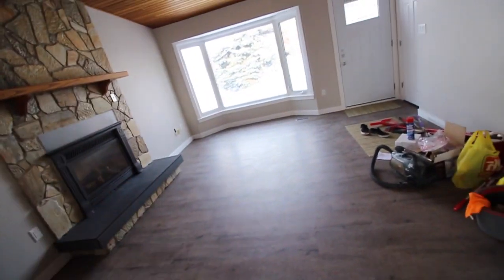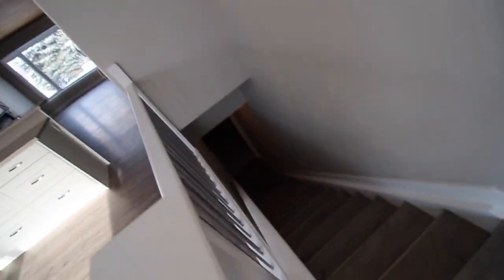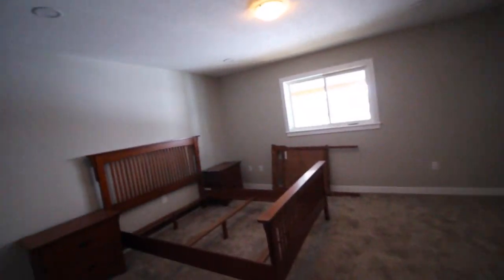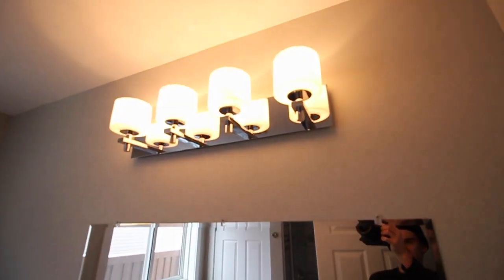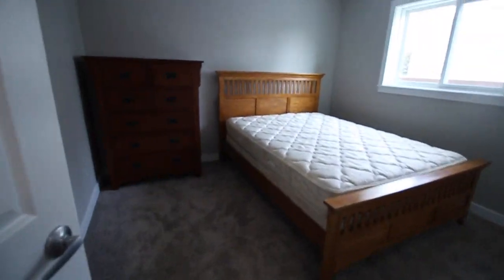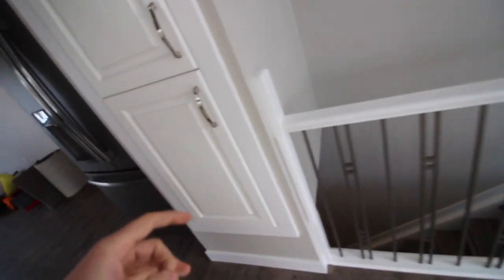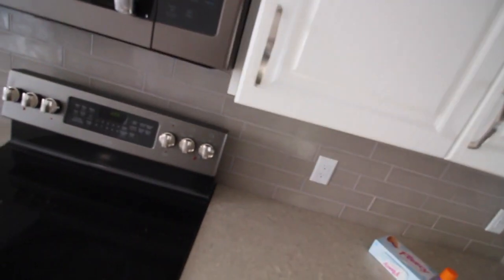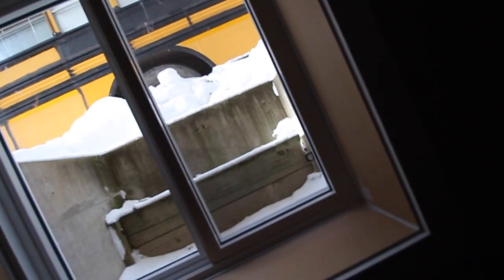BUYING MY DREAM HOME AT AGE 17! *HOUSE TOUR*